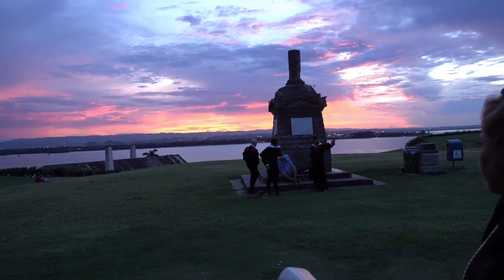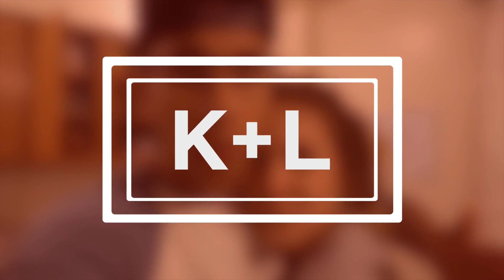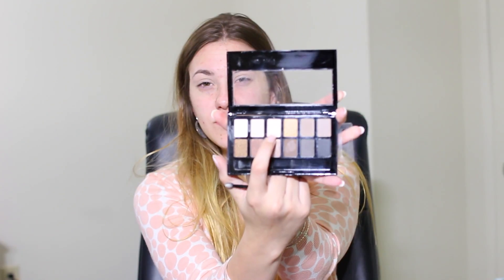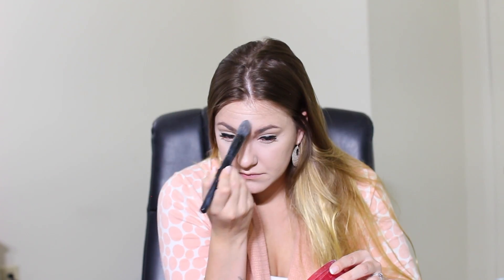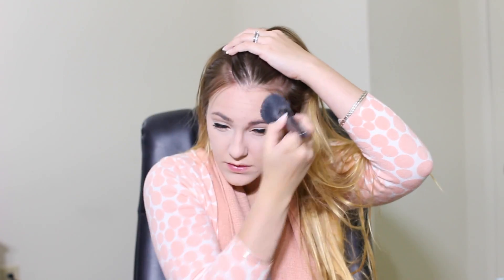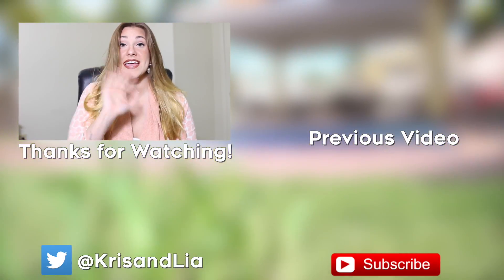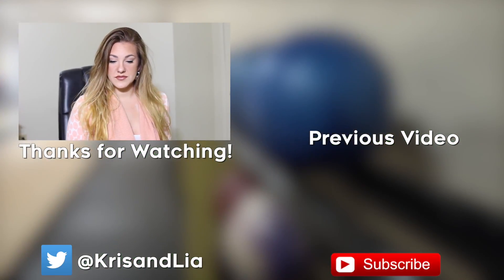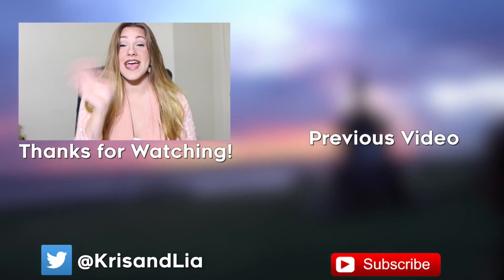MY BOYFRIEND DOES MY VOICE OVER CHALLENGE | HUSBAND EDITION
This is our attempt at the my boyfriend does my voice over challenge, as you can tell i had no idea what i was talking about! We really enjoyed making this video because just seeing what I can come up with really makes this a fun, enjoyable and hilarious boyfriend does my voice over challenge.

the my boyfriend does my voice over challenge is something we've been contemplating for a little bit but now that we got some new lighting I'm thinking we should give it a shot.

We definitely recommend trying the "My Boyfriend does my voice over challenge" we literally sat here laughing forever and watching it over and over its an awesome memory

Lina's Instagram: @lovinglinaa

OUR CAMERAS:
Canon t5i Rebel
Sony RX100 Mark IV